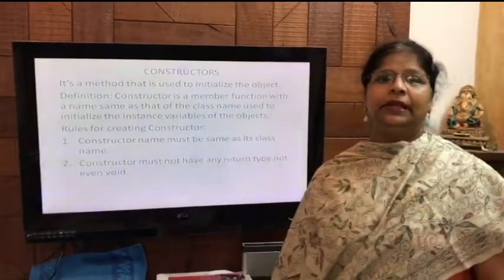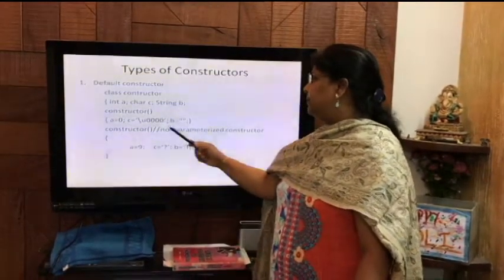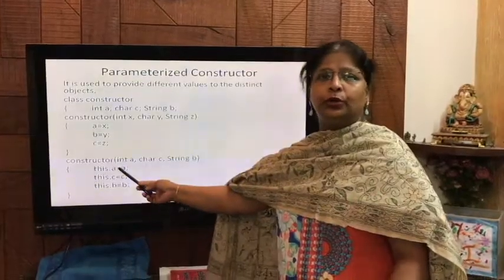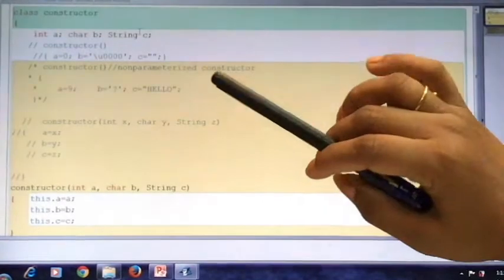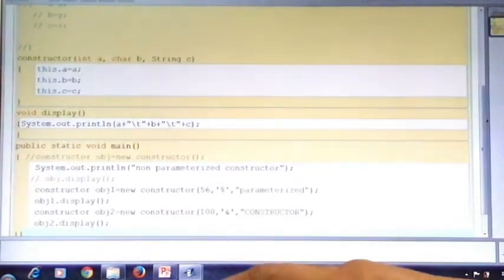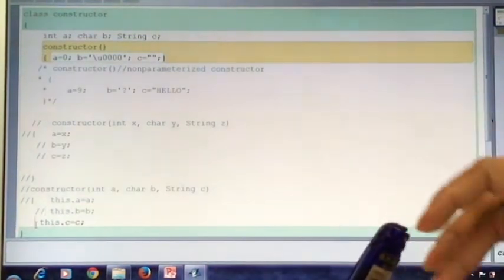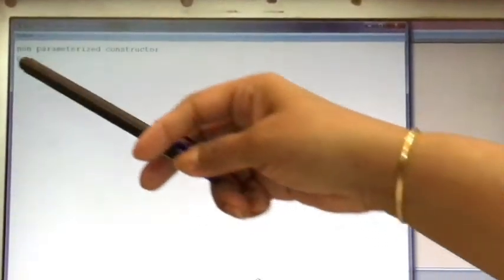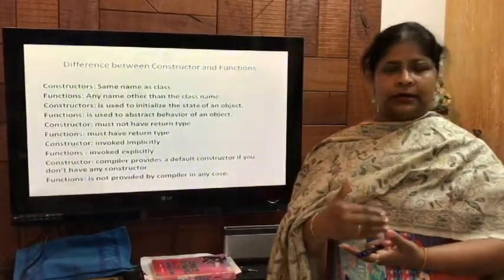CONSTRUCTORS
FAST RECAP ON JAVA SERIES - CONSTRUCTORS